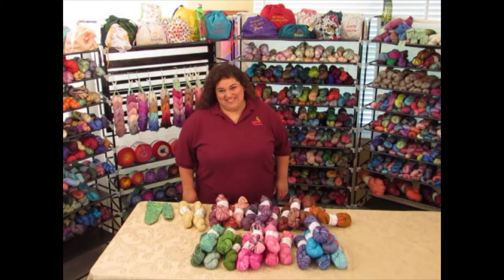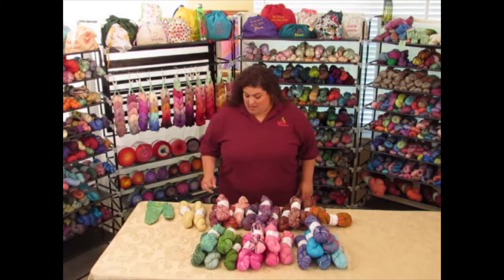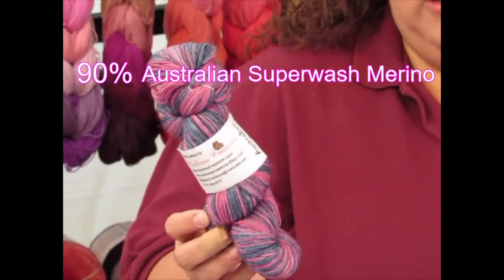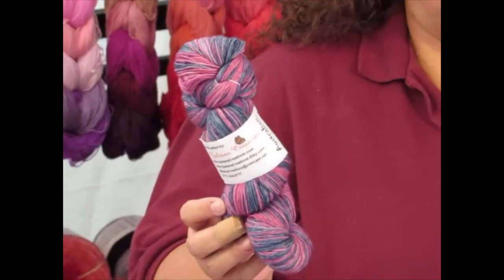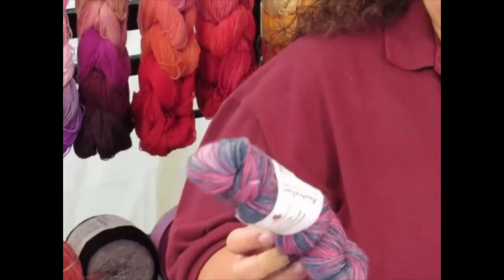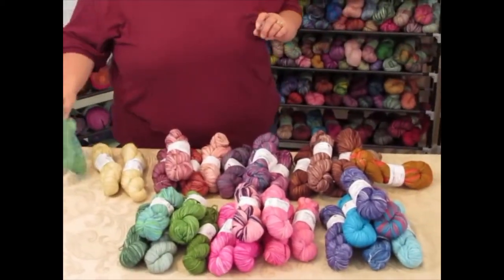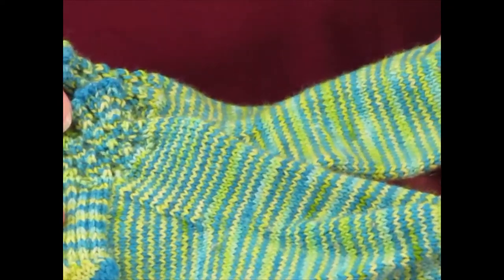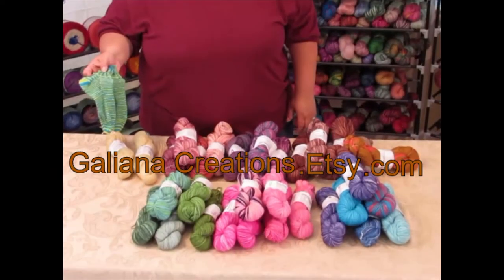Intro Australian Yarn by Galiana Creations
Hand Dyed Superwash Merino/Nylon Sock Yarn From Galiana Creations

Yarn Specs:
Approximately 400 yards of hand painted sock yarn.
Contains 90% Superwash Merino/10% Nylon.
100g weight: fingering / sock
gauge: 7-8 sts per inch
needles: US 1-3

Washing/care instructions:
This Yarn is Machine Washable and should be washed in cold water using a gentle soap with like colors. Do not use bleach, bleach alternatives or HOT water.
Cool rinse only. Tumble Dry Low.

* This yarn is commercially spun (not handspun)

* Not suitable for felting projects.